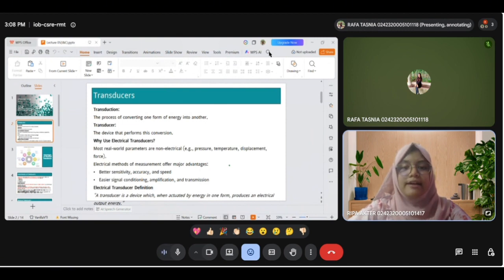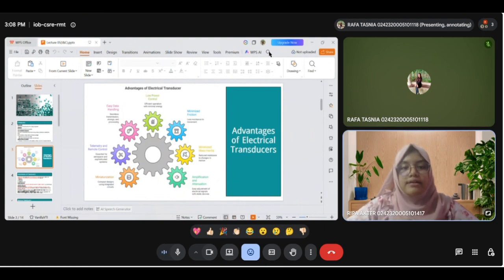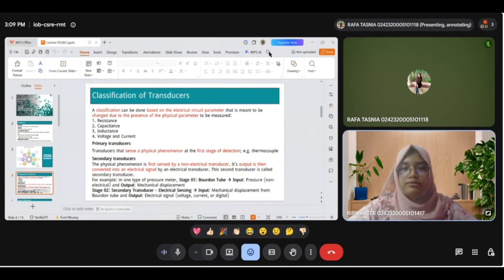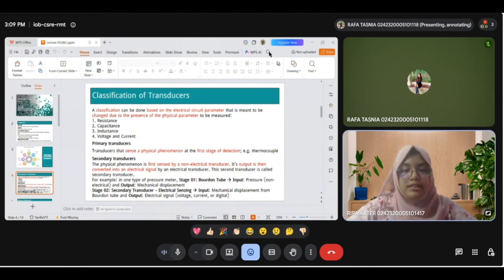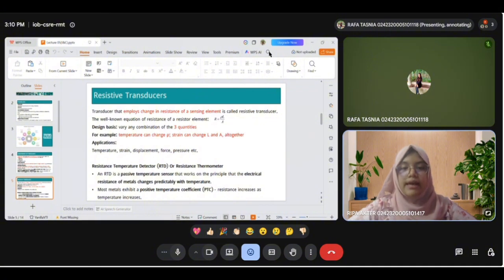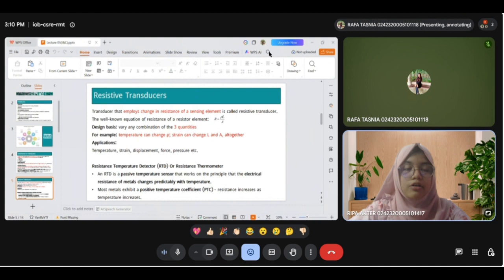IC Presentation(Lecture-5; page 2-5)